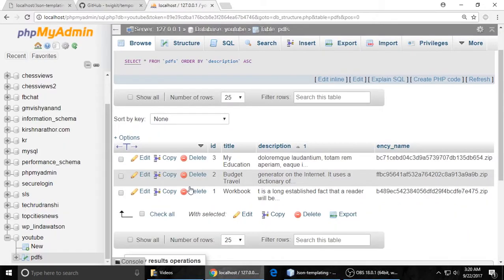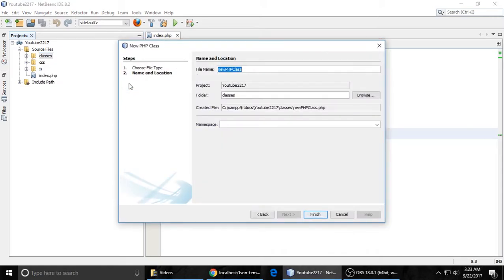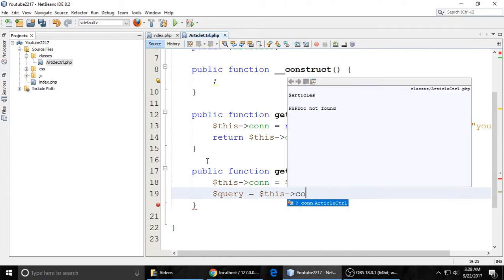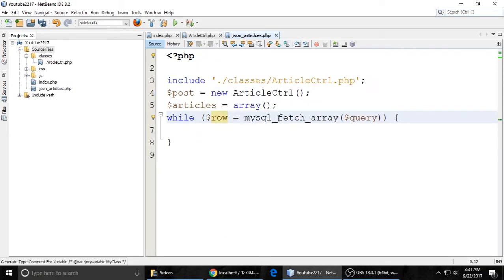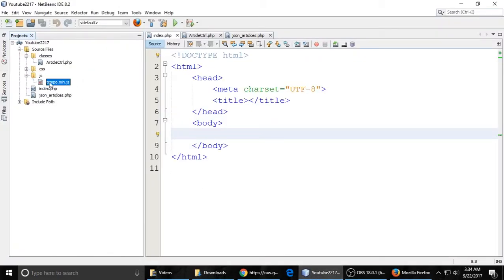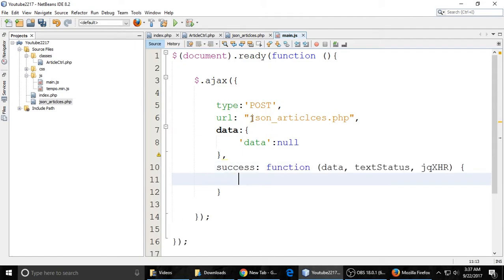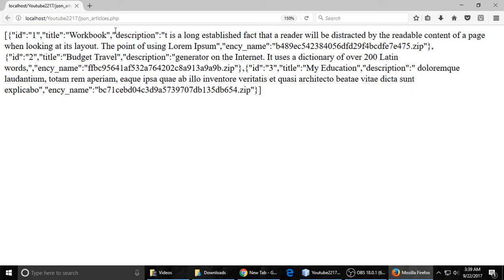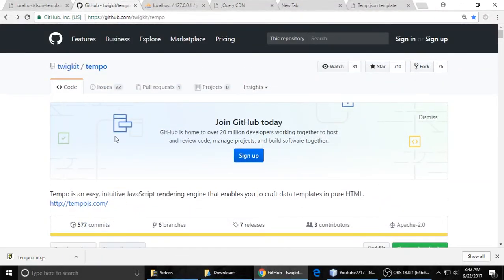Jquery Tempo JSON Tutorial | Separate HTML, JS & PHP Code